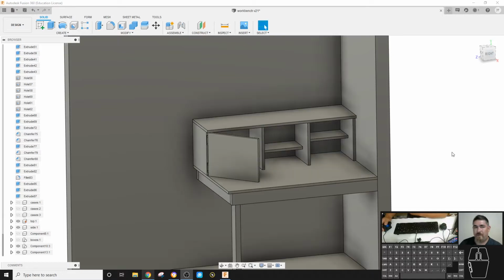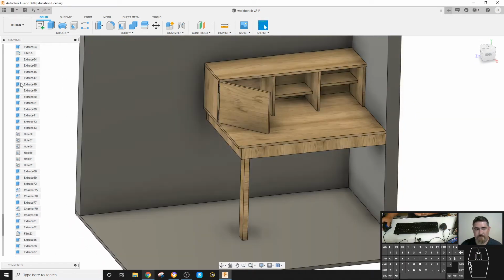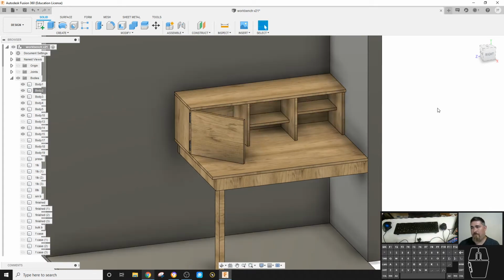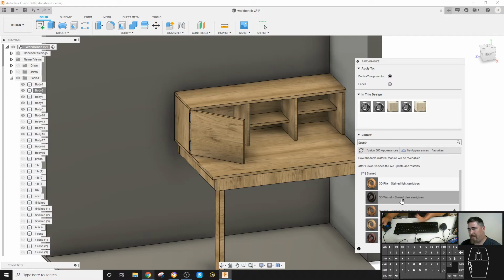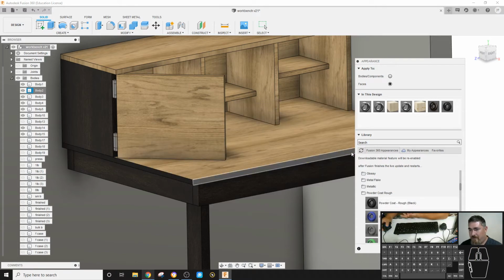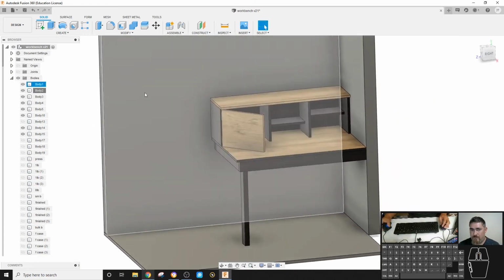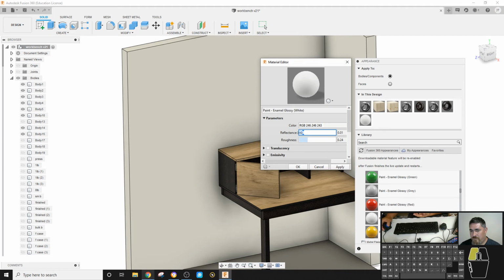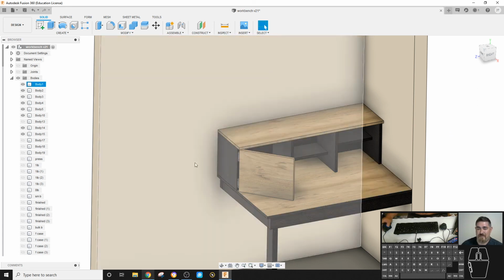Materials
This tutorial focuses on adding realism to a model by applying Physical Materials and Appearance settings. I first demonstrate applying a Physical Material (like Oak), which is important because it automatically updates the component's properties, such as its weight and volume. Then, I explain that to change how the material looks (e.g., to stain the wood), you must use the Appearance command, which lets you apply various finishes like painted or stained wood to the entire object. I show how to apply a different appearance to individual faces, and how to double-click on an applied appearance to open the editor and fine-tune properties like color, reflectance, and roughness. I also give a best practice tip: while you can change the physical material early to check weight, it is generally easier to hold off applying detailed appearances until the model's design is complete.